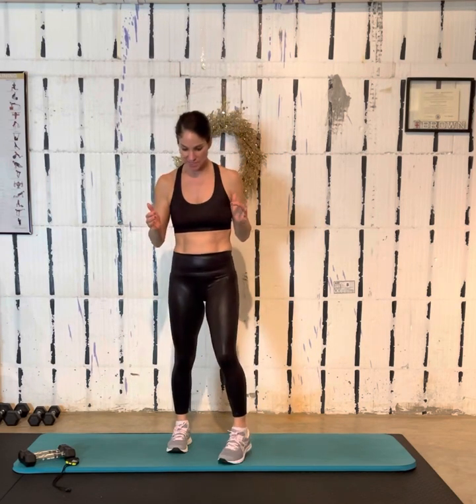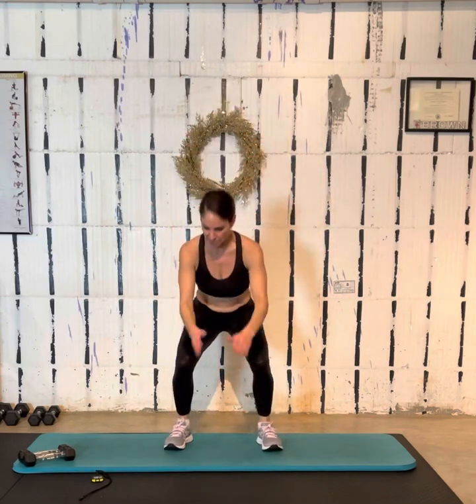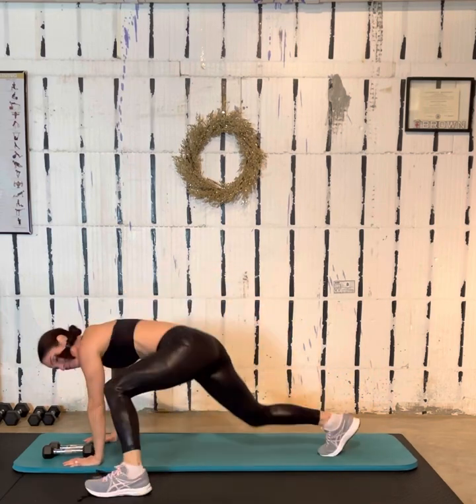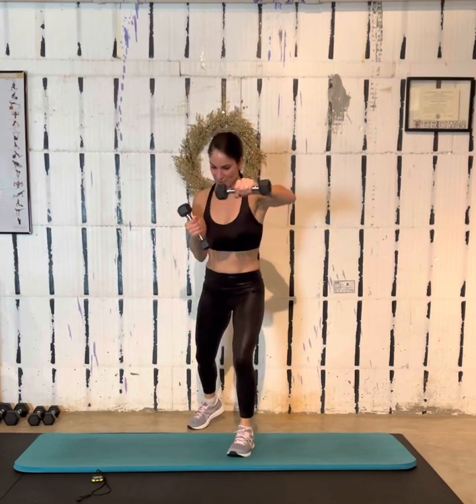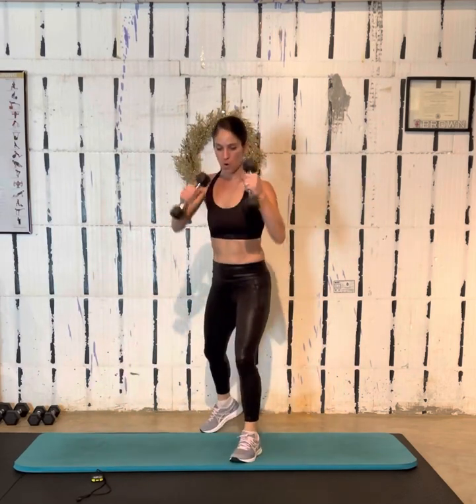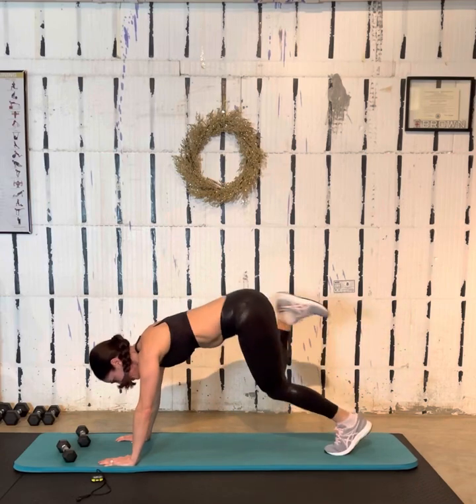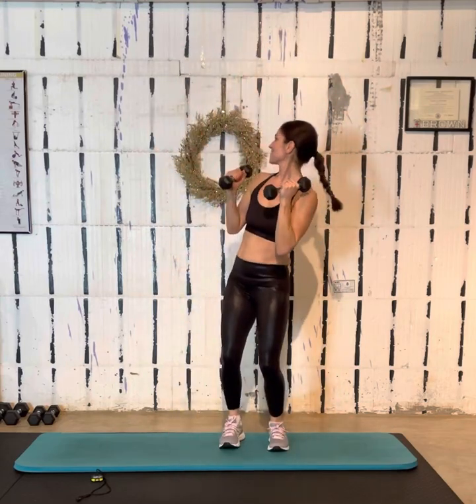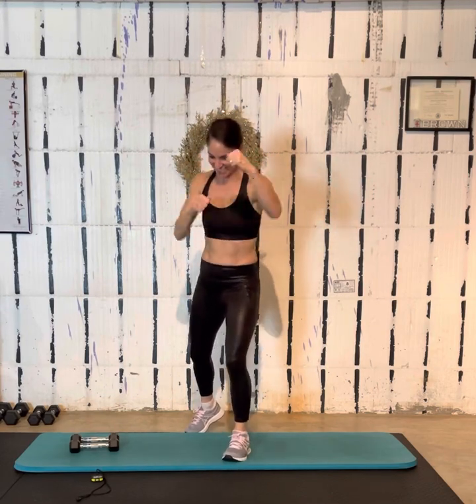5 minute cardio (with arms)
Train with me in this short but intense 5 minute Calorie Killer HIIT Cardio Workout-start sweating, burn calories, and most importantly have fun while relieving stress, no equipment needed.  Forty second cardio intervals interspersed with twenty seconds of shadow boxing make work make for a killer cardio and arm workout combination!

Time: 5min.
Intensity: medium-spicy!
Equipment:  none or lightweights (3 pound dumbbells)

Sydney Nitzkorski, MS, RD, has her B.A. from Brown University and her Master’s Degree in Exercise Physiology & Nutrition from Columbia.  She is a registered dietician and a fitness instructor.  She’s been working in the field for 19 years and has a passion for helping individuals find ways to incorporate fitness workouts and healthy dietary foods into their lives in a practical way.  When the pandemic started she moved her in-person fitness classes to zoom.  This quickly expanded to include friends and clients from over half of the states in the U.S. and 5 countries.  She is excited to expand her reach and share her expertise through this YouTube platform.  She also offers 30-minute zoom classes which provide a highly efficient full-body workout and are appropriate for everyone from complete beginners to seasoned athletes!  Her workouts have 2 different intensity levels (slower pace includes core, strength & balance work; faster pace includes core, strength, & cardio).  Classes require minimal equipment, no commitment, camera on or off works, and the first-class or video is free!

On this YouTube channel, Sydney Nitzkorski will teach short workout classes and nutrition education pieces.  She will share her effective ways of training the body to boost your strength and self-esteem and to relieve stress.  This channel offers healthy nutritional tips, fitness workouts, and the best toning workout routines that will guide you through your own home fitness workouts. She will post short fitness videos for you to learn ways to improve your posture in building muscle workouts and body strengthening workouts with or without equipment.  Along with her healthy nutritional tips, her indoor fitness exercises and effective core workouts may help you lose weight and change your exercise habits!  She always believes that any amount of exercise is better than nothing and sometimes a short workout can encourage healthier eating throughout the day!